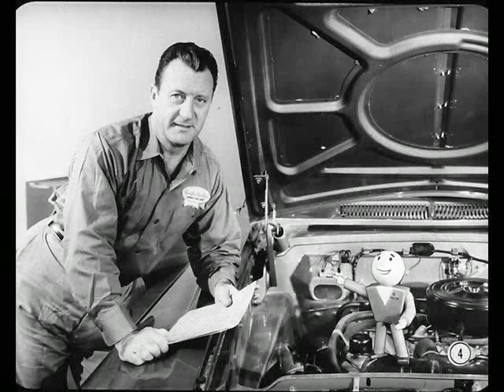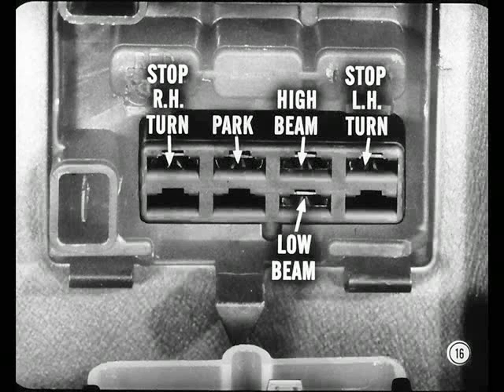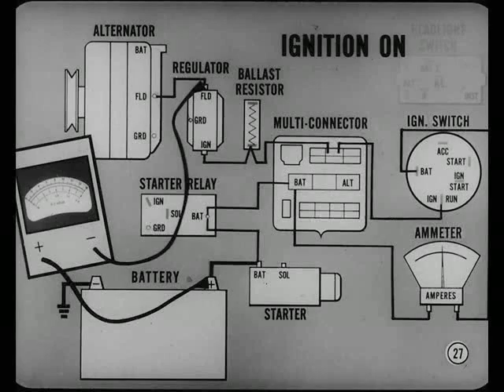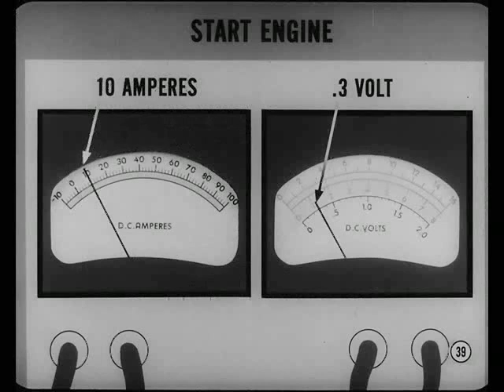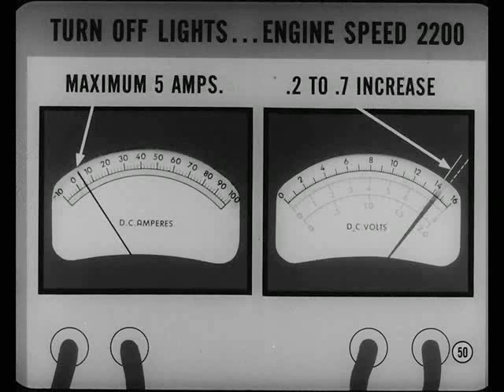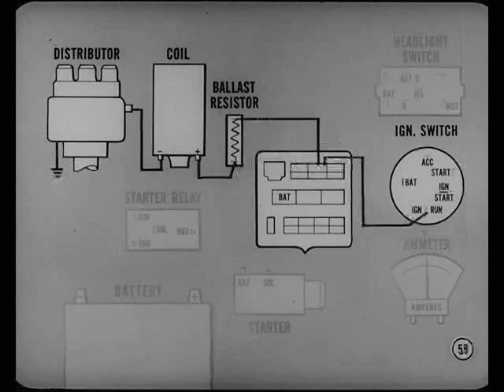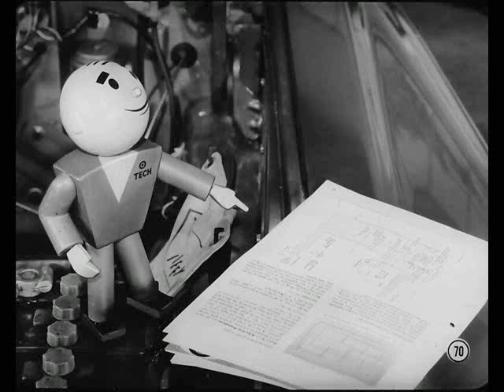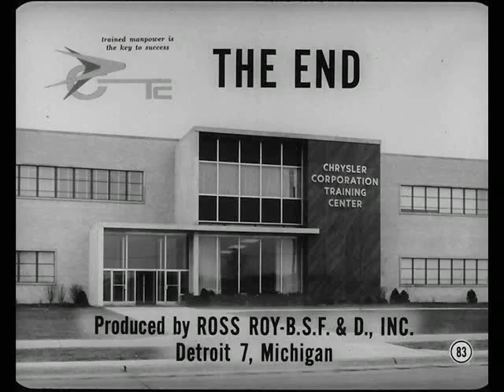MTSC - 1961, Volume 14-12 Electrical Circuit Diagnosis